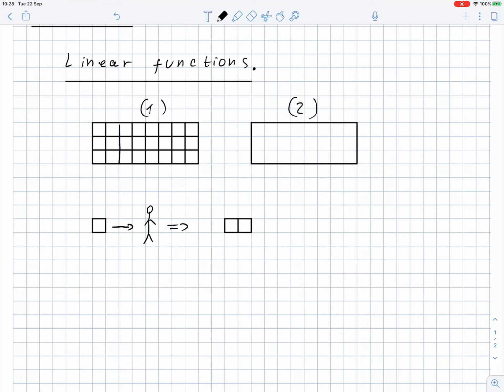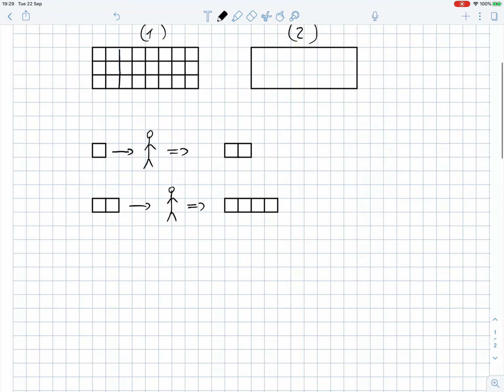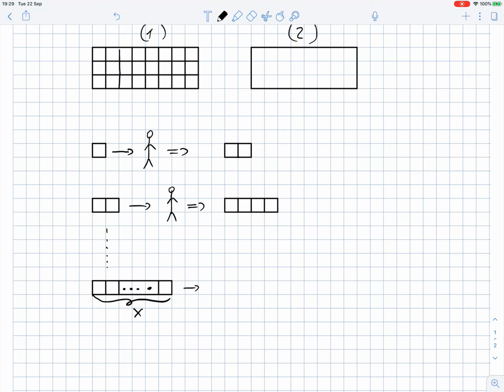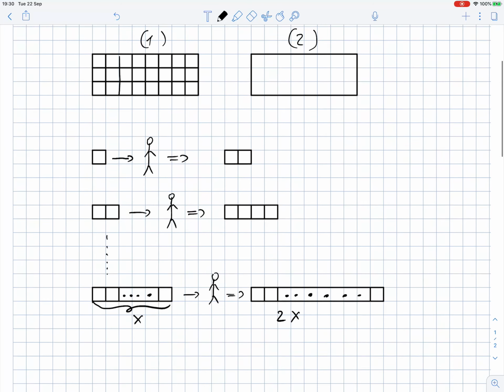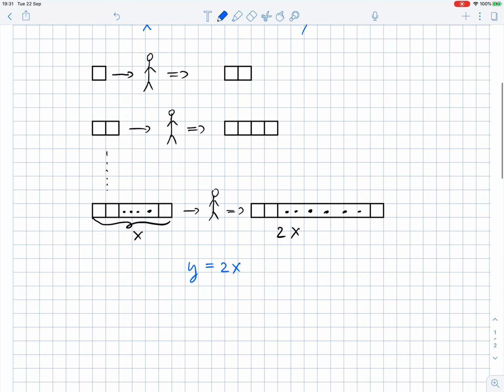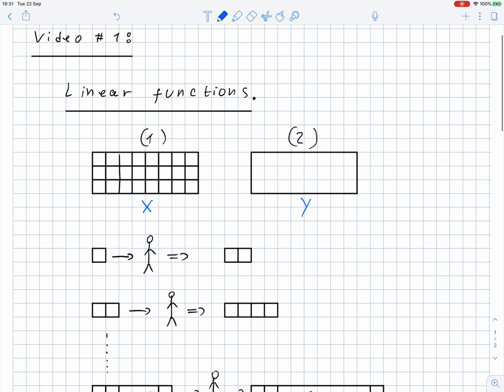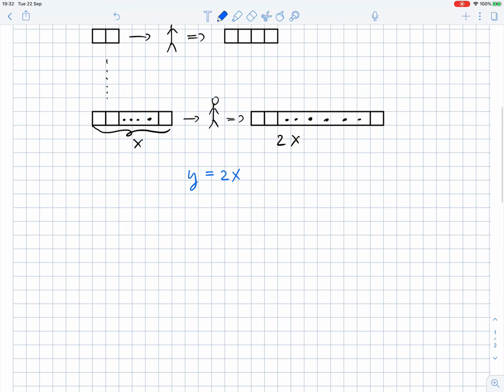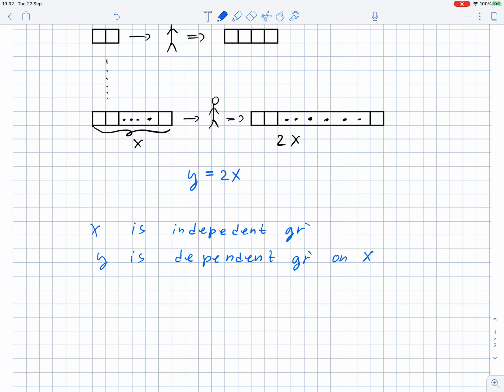Linear functions. Lesson - 1.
Strengthen Your Intuition in Linear Functions